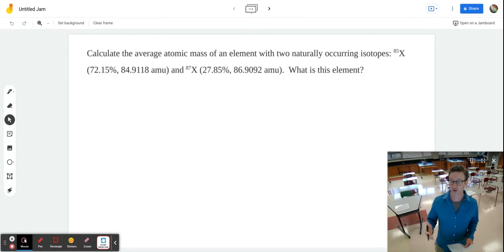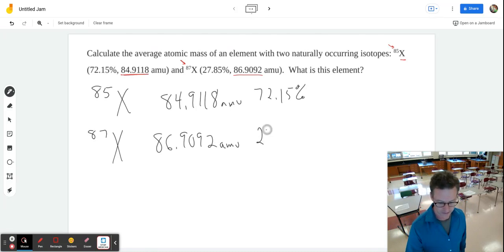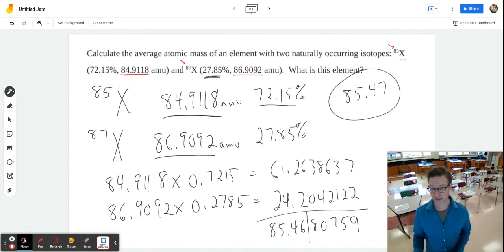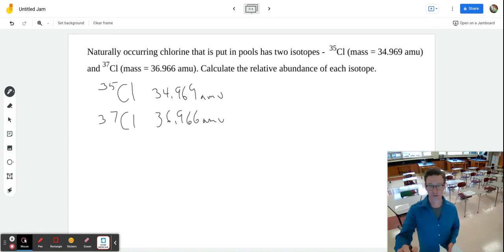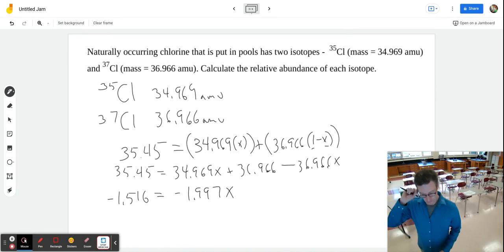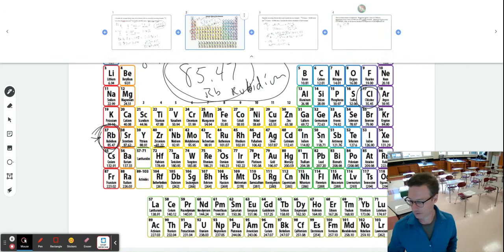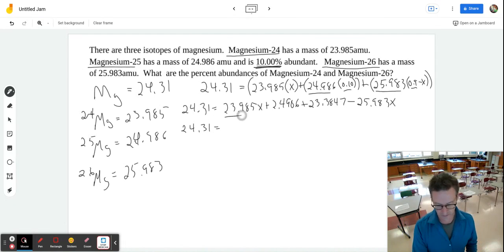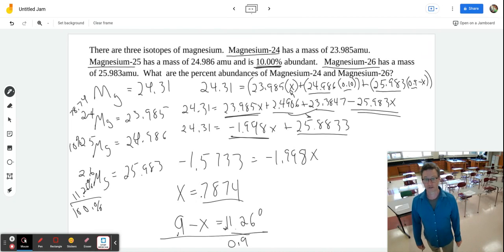Average Atomic Mass Word Problem Examples